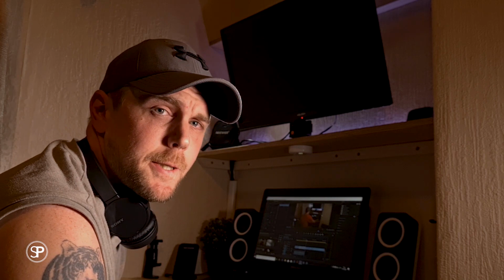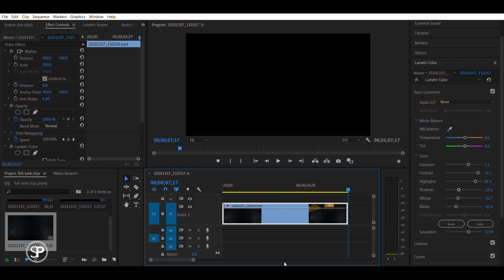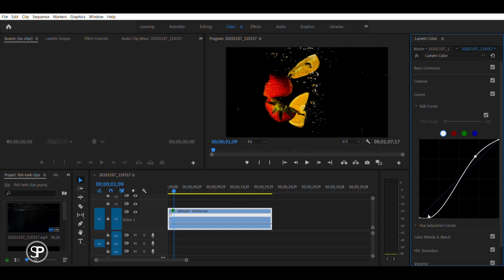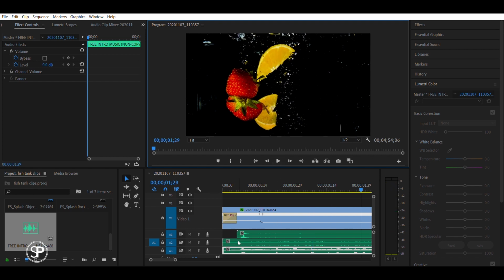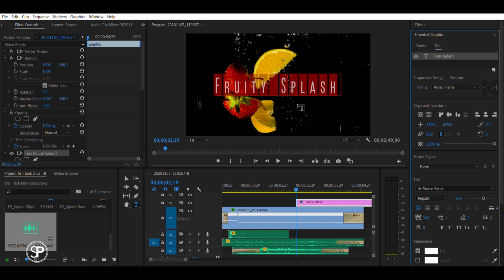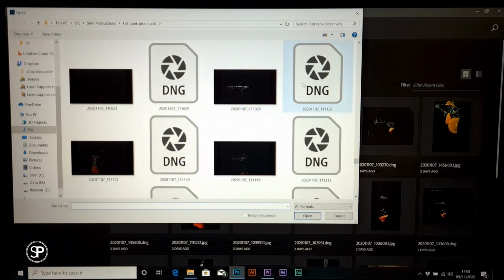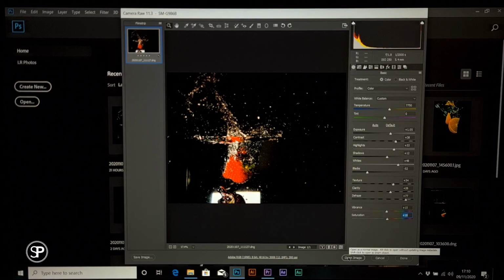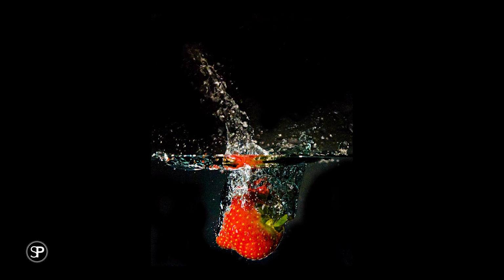How to create EPIC underwater footage using just your PHONE | Editing with Adobe Premiere Pro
Taking you through the setup and the editing process for creating some awesome footage for underwater filming/photography! (fish tank)

I wanted to have a go at 'fish tank' photography and filming so created this to show you guys how I went about doing it. The set up and the editing process on Adobe Premiere Pro. This is just the way I did it to give you guys an idea to maybe go try it for yourselves! ;)

This was done quite quickly to show you the process guys, I think for my first ever time doing this sort of thing it turned out great in my eyes, and was SO much fun!

Cheers guys, hope you enjoy it!